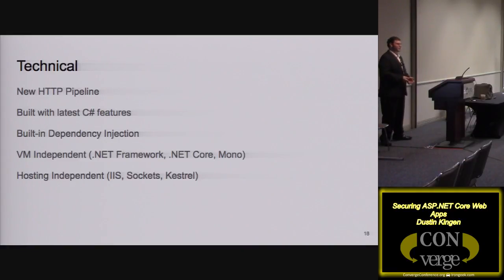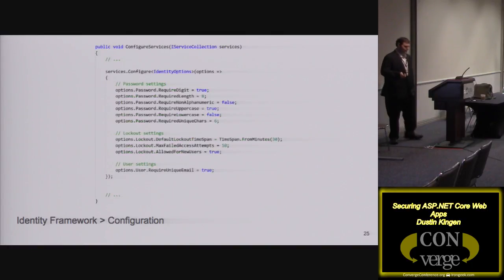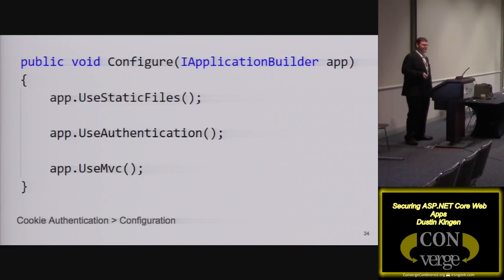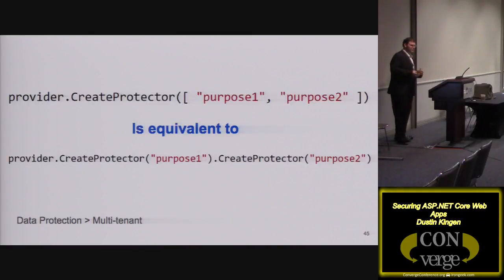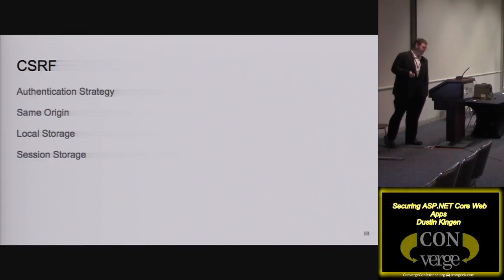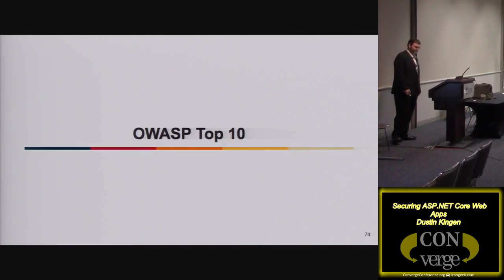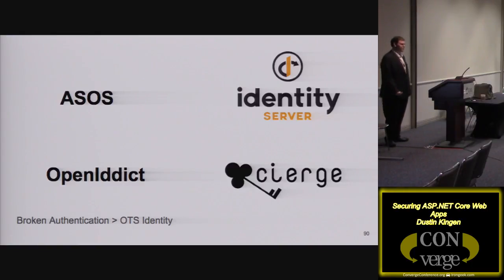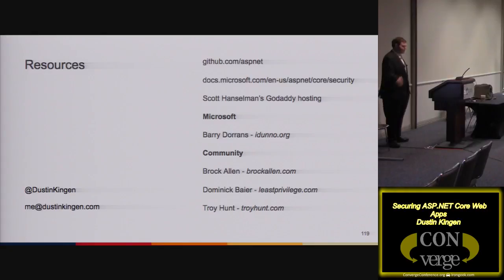Converge 2018 105 Securing ASPNET Core Web Apps Dustin Kingen